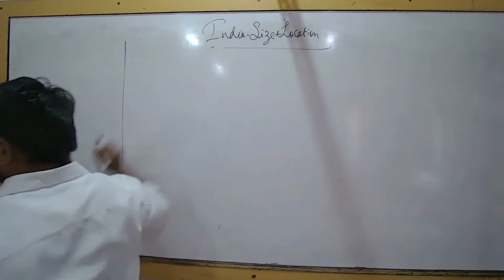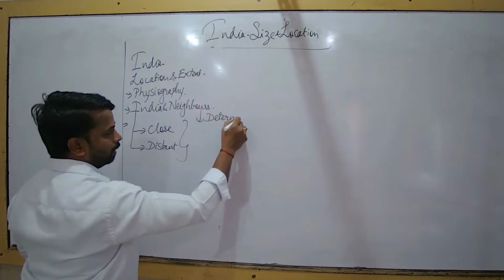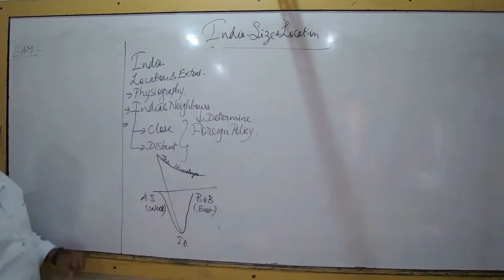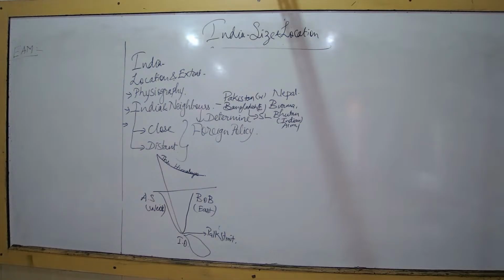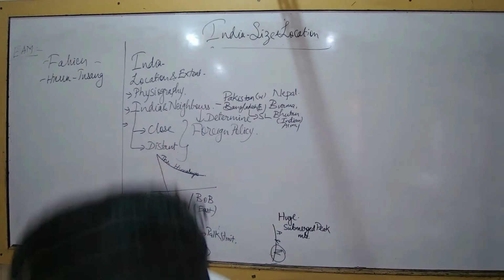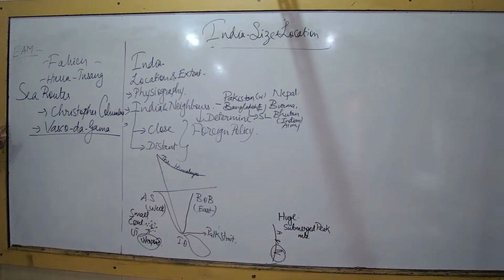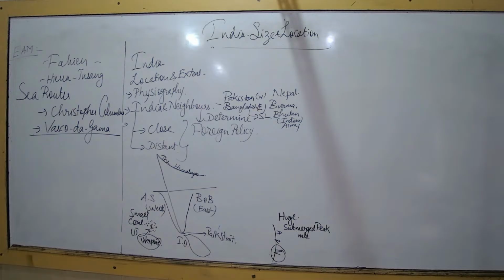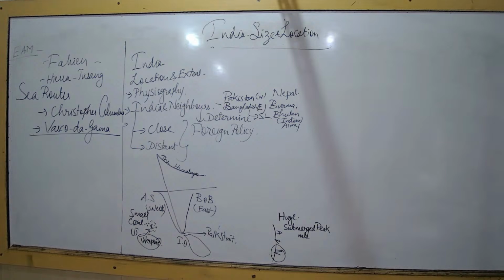VSH26 - IX CBSE SOCIAL ALSH 29/04/2025 - CH 01 India Size & Location.